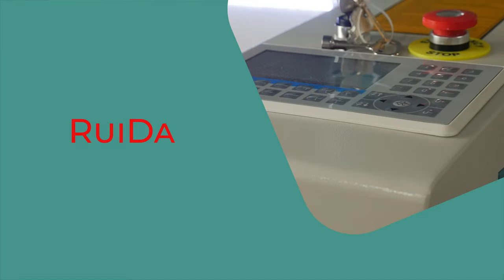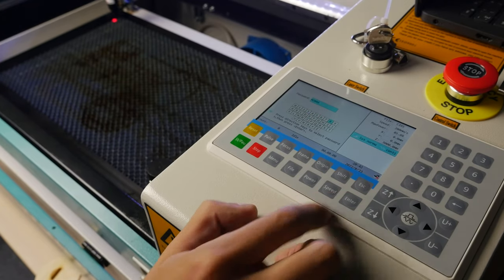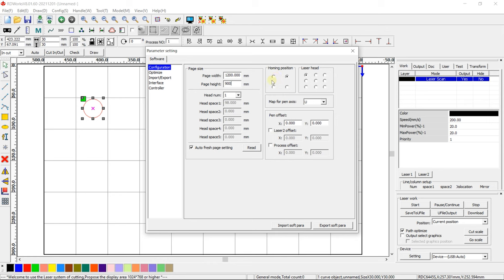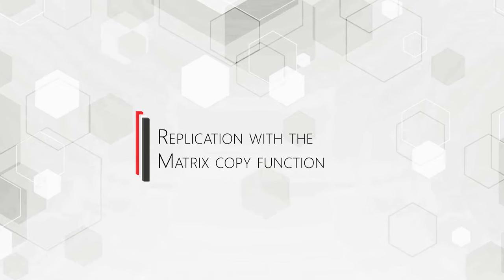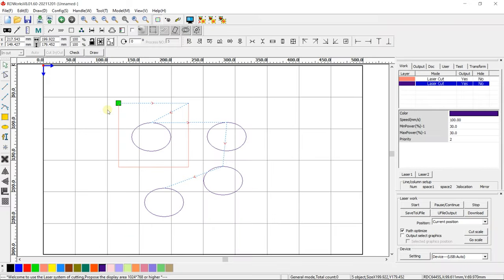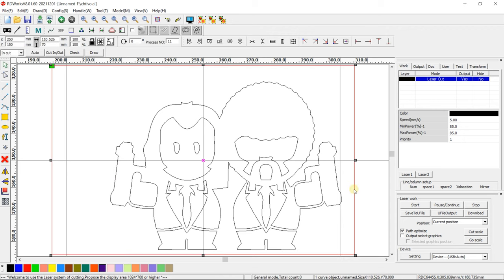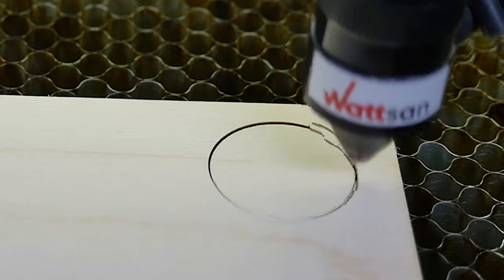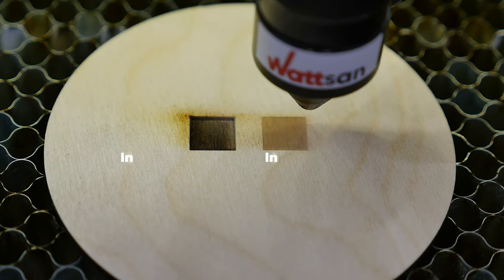HOW TO USE RUIDA CONTROL SYSTEM / WATTSAN CNC GUIDE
👉 Hello dear friends! In this video, we will show you the peculiarities and capabilities of the RuiDa control system and RDworks software.

🖱️ After watching the video “How to use RUIDA control system”, you can easily start working with the new CNC machine. In a short time, we have compiled a complete instruction and answered your questions:
📍 How to load a file into a machine
📍 How to adjust the laser beam power during file processing
📍 How to adjust the speed of the laser head during file processing
📍 How to adjust Vendor settings
📍 How to  adjust User settings
📍 How to distance mode of laser head movement
📍 How to connect the machine to a PC via Lan cable
📍 How to set the sheet size in RdWorks
📍 How to create drawings
📍 How to change the order of processing layout drawings
📍 How to use of Offset
📍 How to do cutting settings
📍 And a lot of other useful information

Timecodes:
0:25 - Loading a file into a machine
1:32 - Adjusting the laser beam power and laser head speed
3:33 - Adjusting Vendor and User settings
5:37 - Connecting the machine to a PC via Lan cable
7:23 - Setting the sheet size in RdWorks
8:43 - Creating drawings
19:29 - Using of Offset
22:09 - Cutting settings
24:25 - Engraving settings